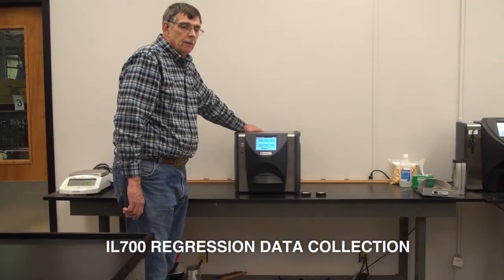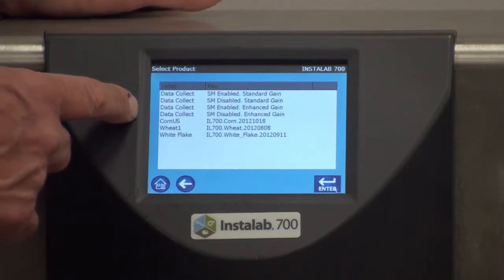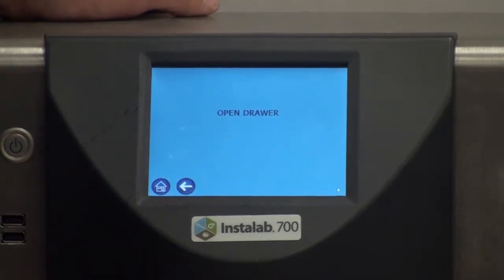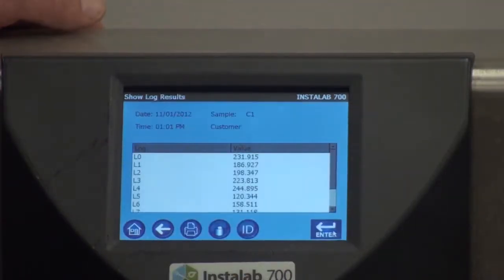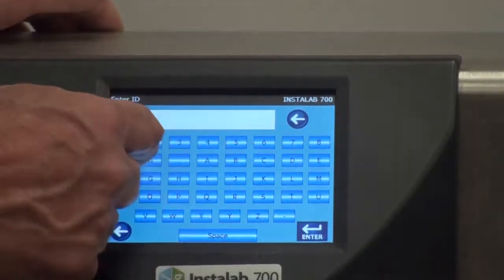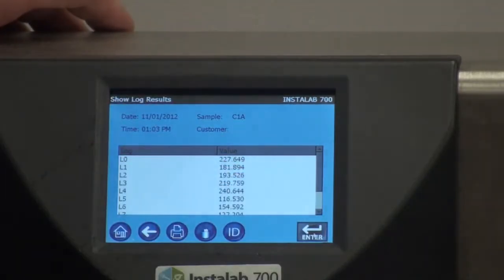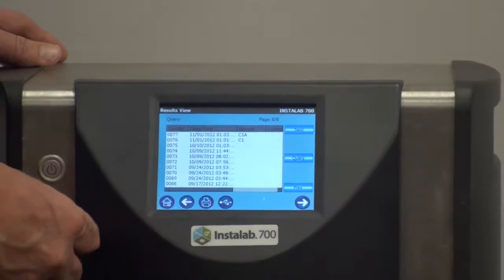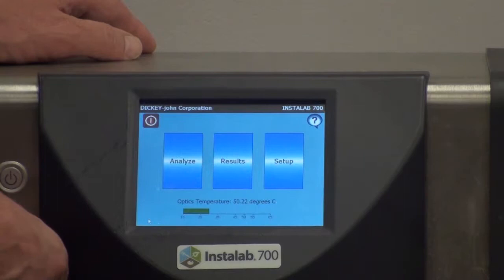IL700 Regression Data Collection